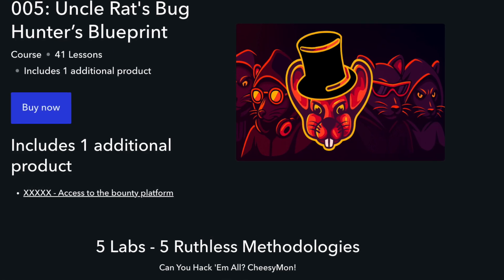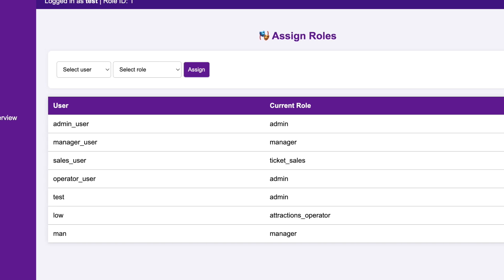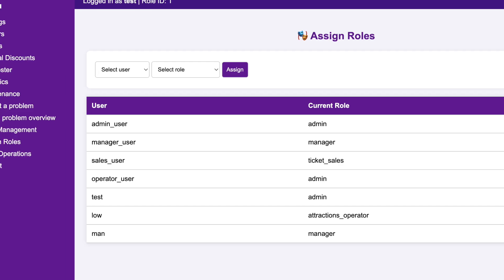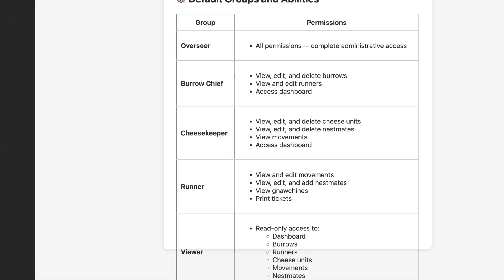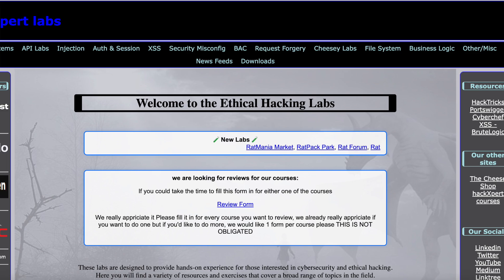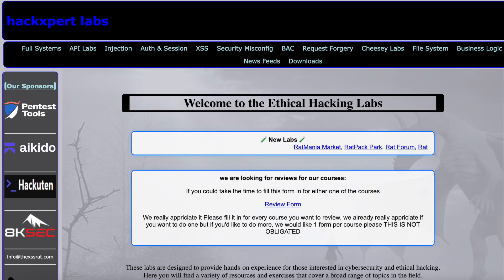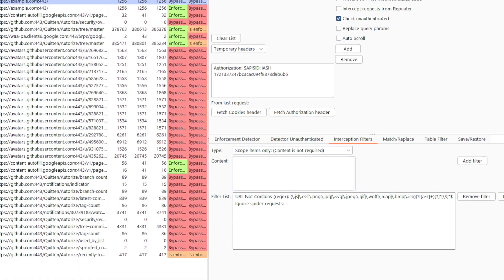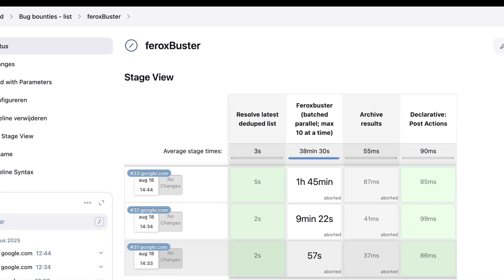This Bug Bounty Guide Is What You Need The Most If You Are Struggling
thexssrat